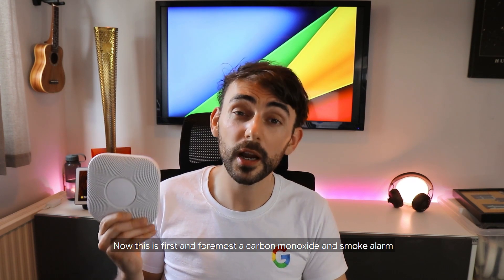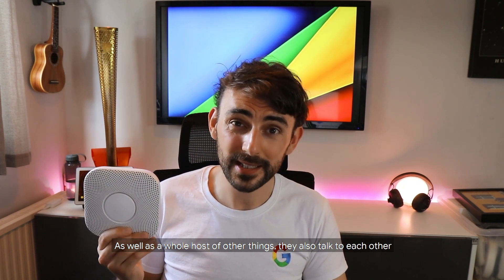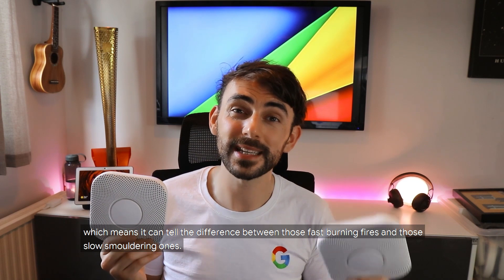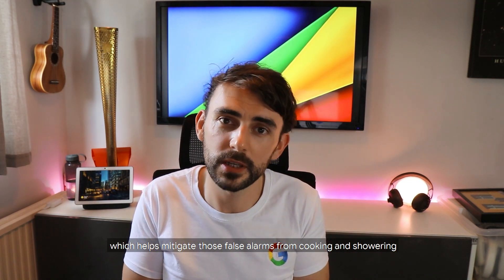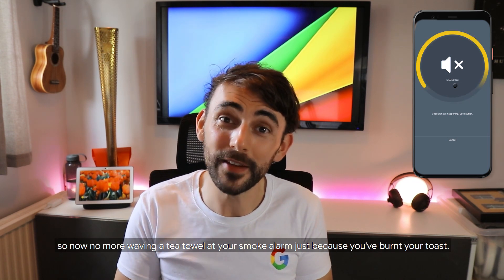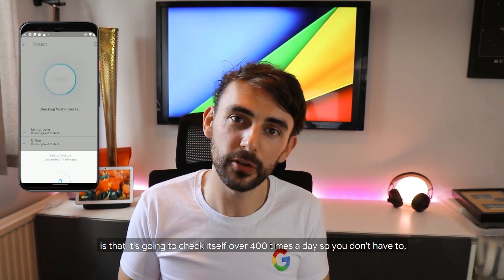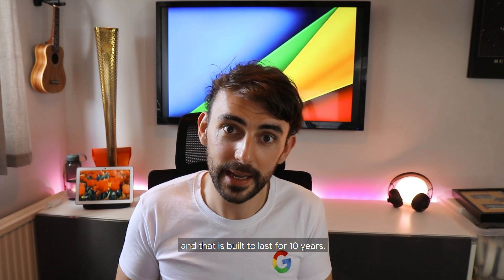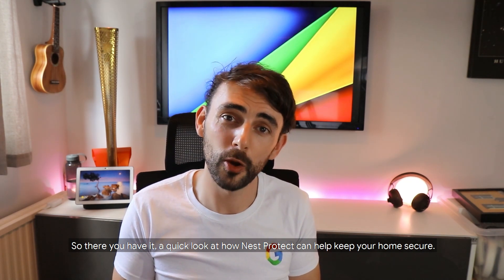Nest Protect: What you need to know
Nest Protect is way smarter than your average smoke detector. Join Leed Trainer Nathan as he covers everything from split-spectrum sensors to Steam Checks.